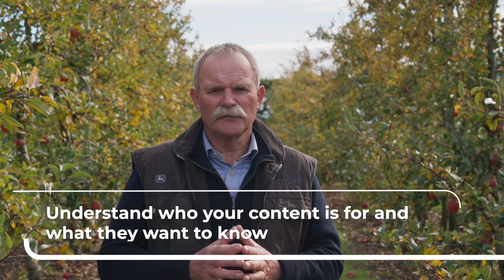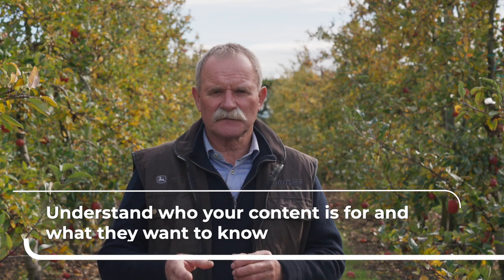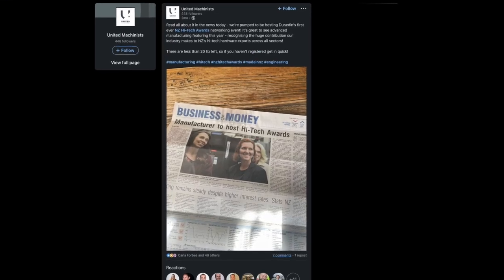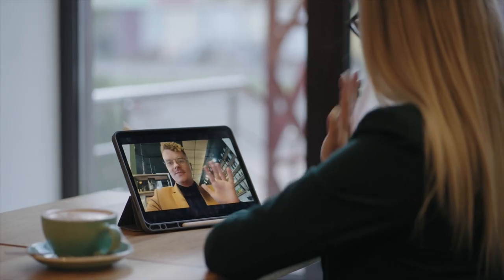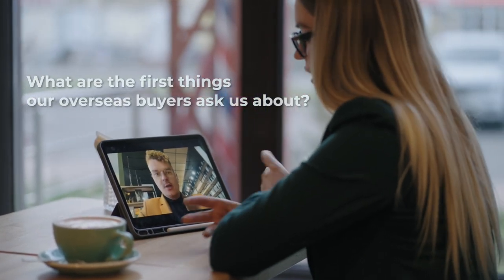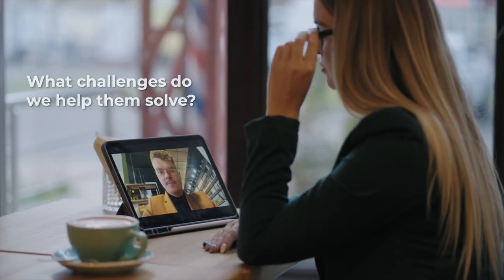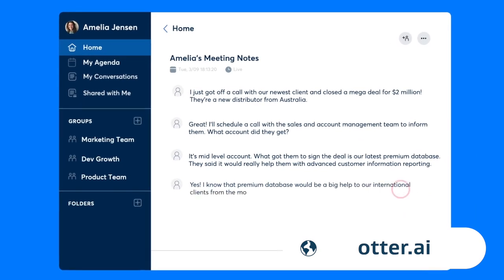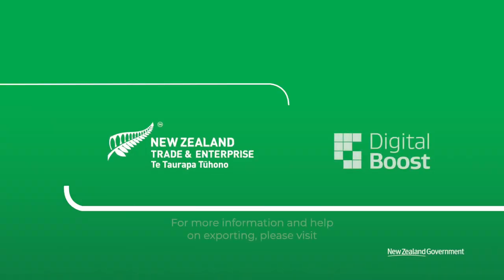Content hacks to build credibility overseas as a b2b exporter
See how authentic and engaging content of your B2B business in action can build brand awareness, trust and loyalty in overseas markets.

B2B exporters competing in overseas markets should consider how their online content reflects their brand.

A Kiwi door manufacturer struggled to generate leads in the US. Their target customers were builders and construction companies who didn’t want to risk using a supplier 8,000 km away in New Zealand. Their marketing budget wasn’t huge, so they had to get creative.

The manufacturer decided to take videos of the team working with customers in the market and share them on LinkedIn to show prospects they were actually active in the market and ready to deliver and serve new customers. By doing this, they were able to generate quality conversations and leads.

Understand who your content is for and what they want to know.
Who are they?
What are they looking for at each stage of the funnel, what are the obstacles and barriers they’re dealing with?
Once they’ve purchased your product, what might they ask you?

Copying and pasting what you publish in NZ often doesn’t work.

If you’re a new brand in a large offshore market, a key opinion leader who reads a useful thought leadership post on LinkedIn might endorse your product if you give them something truly unique.

Whether you want to create a great website, useful FAQs, videos, whitepaper concepts, social media or blog posts, the content is probably already in someone's head at your business.

Try doing a video interview with a clever colleague. To get the best out of them, ask questions like:
What are the first things our overseas buyers ask us about?
What questions are we constantly getting from them?
What challenges do we help them solve?

With a digital tool like otter.ai, you can transcribe the entire conversation, which will supply everything you need to create a whitepaper, an opinion piece and a few different social posts.

A Kiwi exporter selling handrails did a LinkedIn blog post on the implications of a recent law change in one of their export markets. The insightful content educated potential customers and was used for other social posts that were ranked highly.

AI like Chat GPT can help you generate post ideas but remember it won’t produce anything as unique as what you and your team can come up with.

Businesses often have more content than they realise. See what other unique information you can tap into: a write up that’s been done about you, imagery you’ve whipped up for a product that can be repurposed, or pictures of people in your team.

On social media, LinkedIn is the most common place for B2B thought leadership but find out where your customers are hanging out online.

There could be some more niche places to look at where you can share information, like a specific Facebook group.

Additional resources:

Interested in export or maybe you’re exporting already? Head over to myNZTE, your place for insights, tools and guidance to help you take your business to the world.